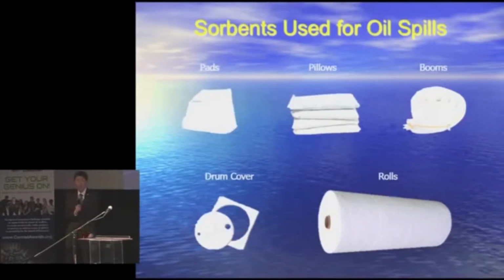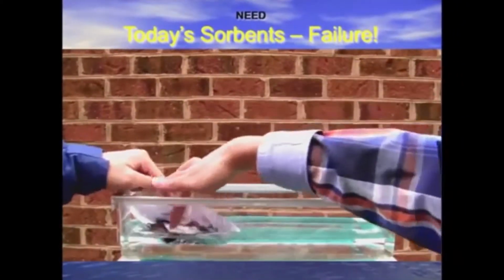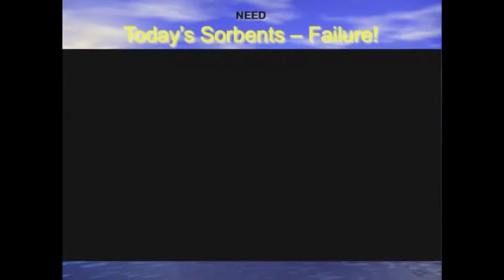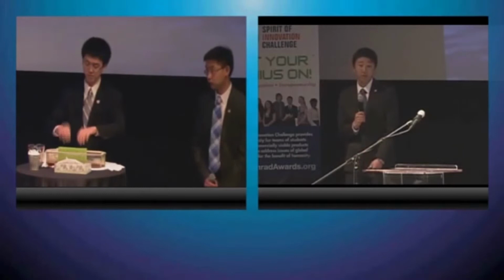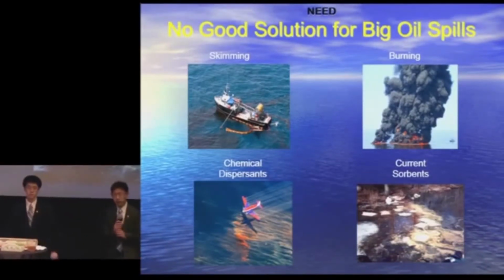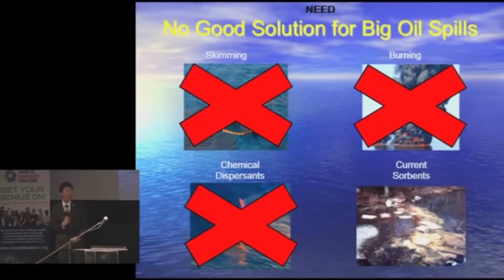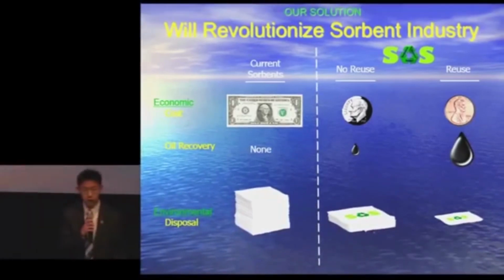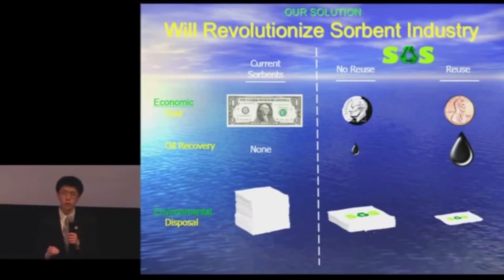WaSOR Presentation 2014